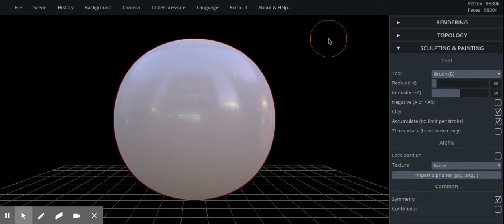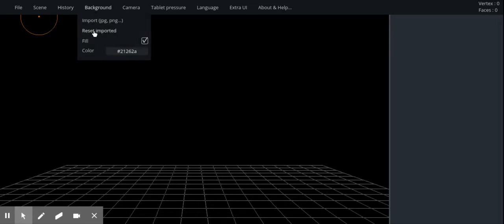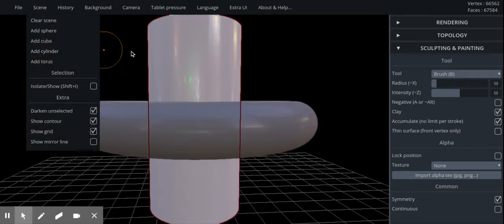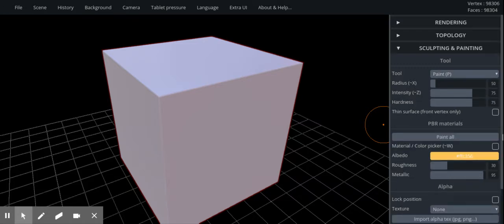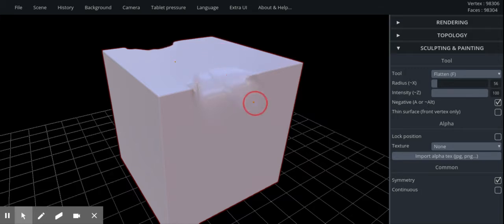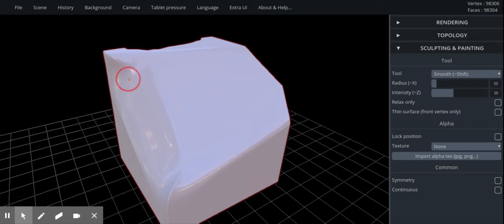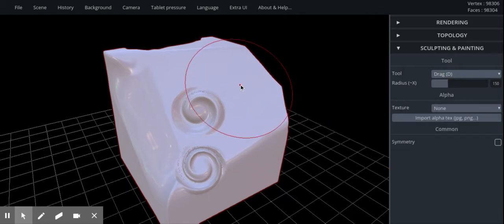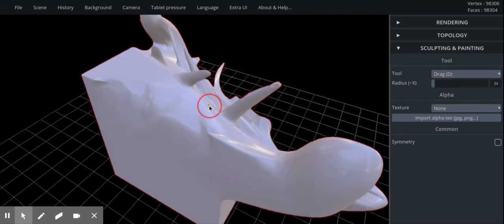Virtual Clay: Strata Sculpt 3D